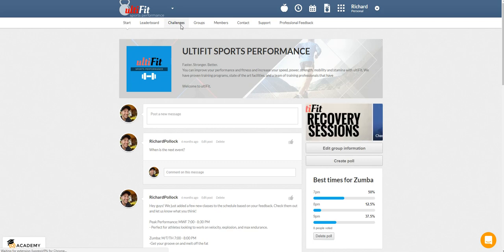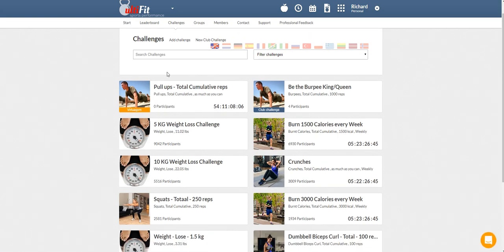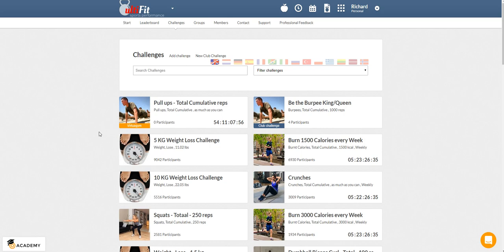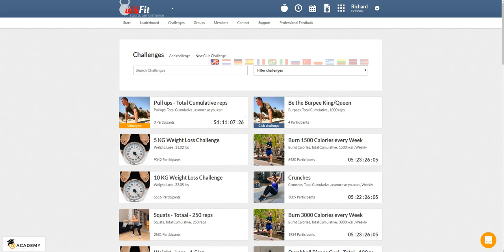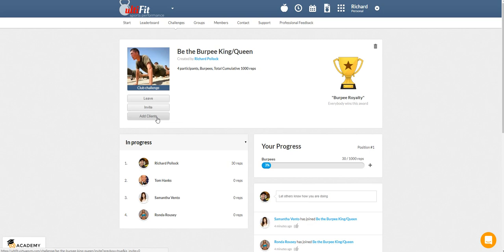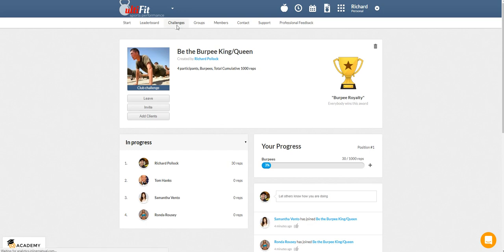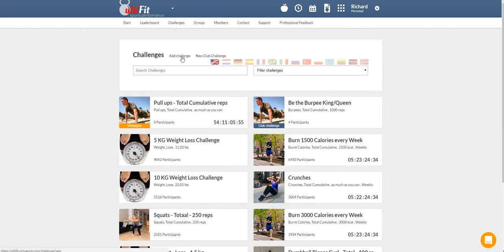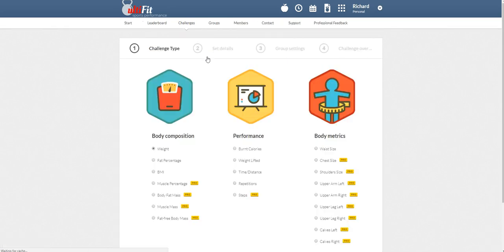Public vs Private Challenges